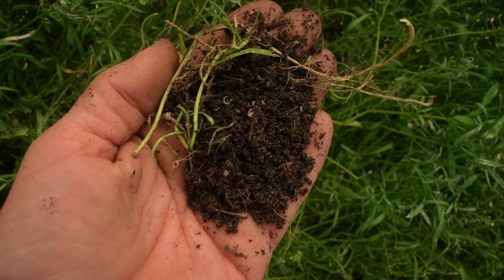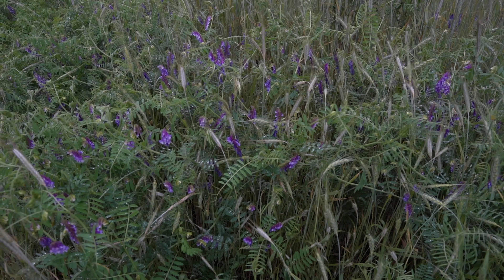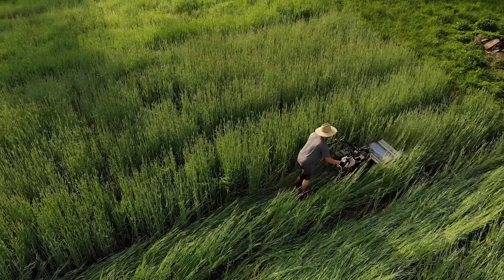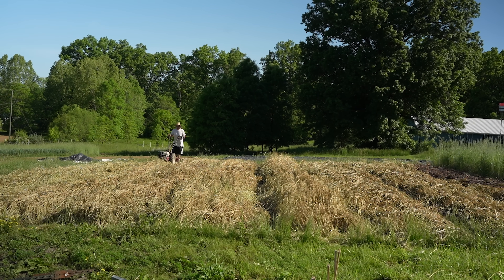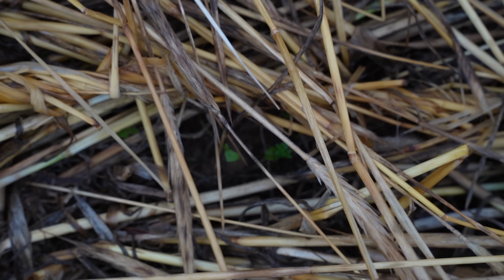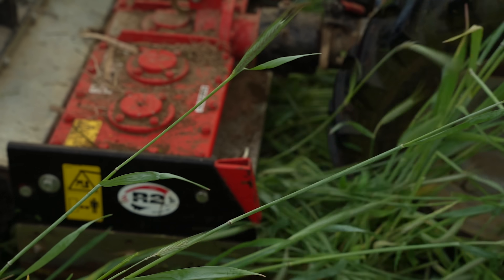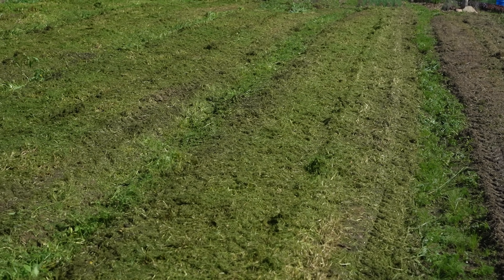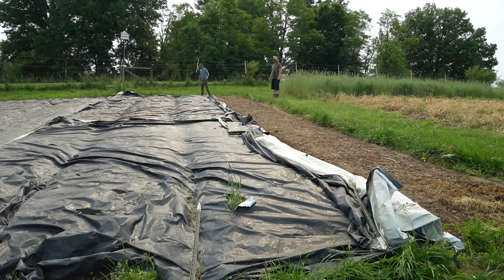No-Till Cover Crop Termination for Small Scale Agriculture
Terminating cover crops on a large scale with tillage or with chemicals is pretty well fleshed out, but what about in a complex small scale no-till system? How exactly do you kill cover crops?

Today we cover: how to kill rye and vetch cover crops, how to kill grain crops, crimping cover crops, trapping cover crops, cover crops as a mulch, green manures and more.